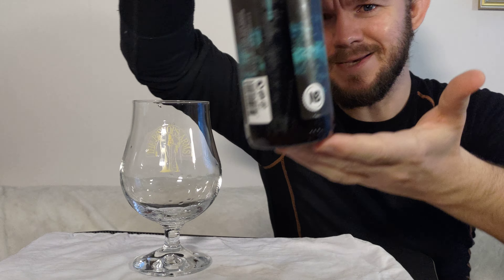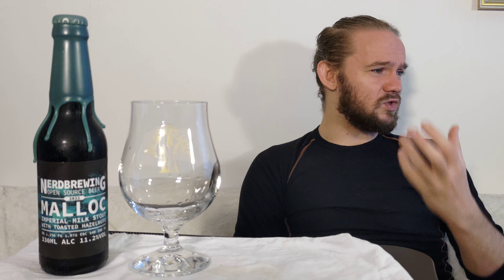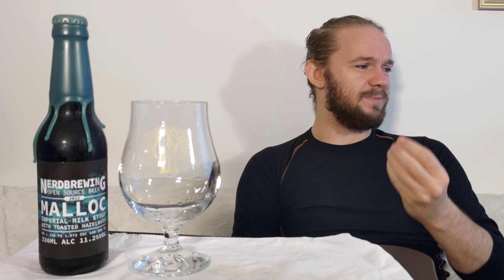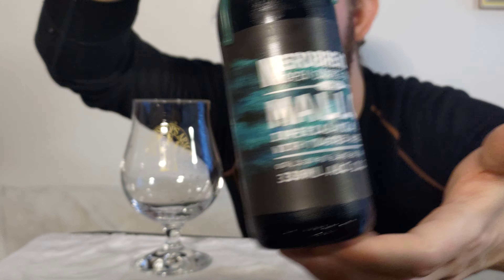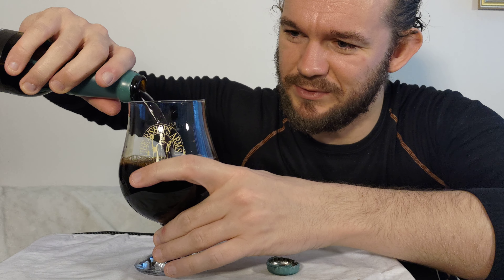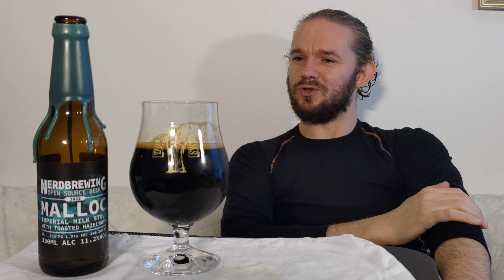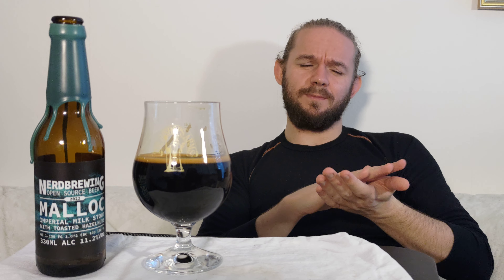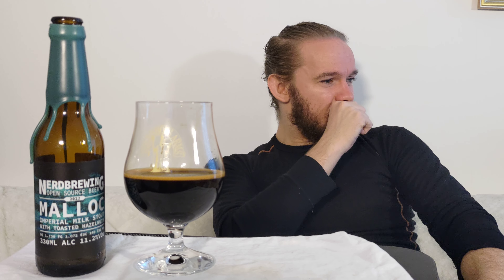Beer Review #3632: Nerd Brewing - Malloc - Hazelnut (Sweden)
Review of the Malloc Hazelnut Edition, an Imperial Milk Stout with Hazelnuts, from Nerd Brewing in Malmö, Skåne, Sweden.